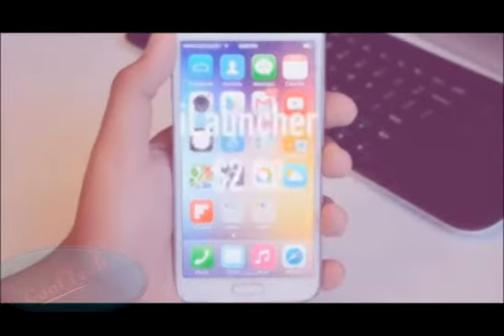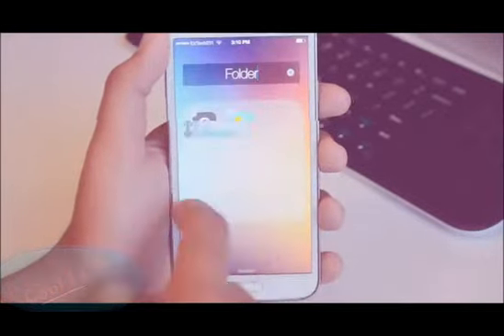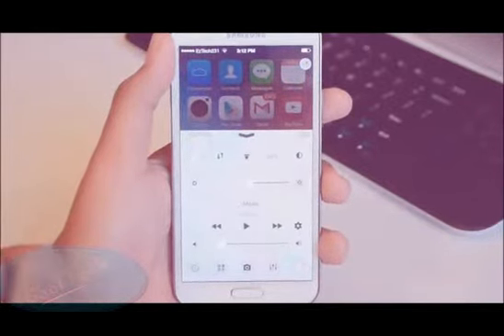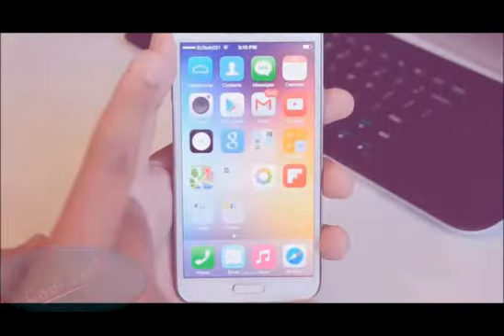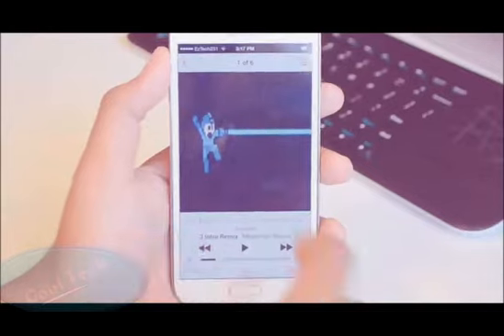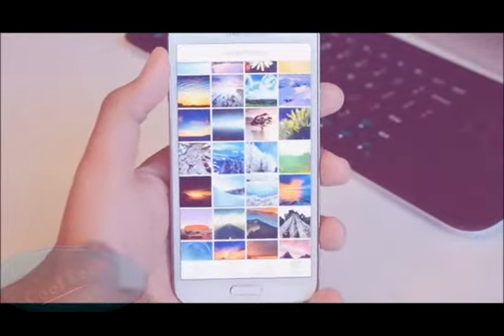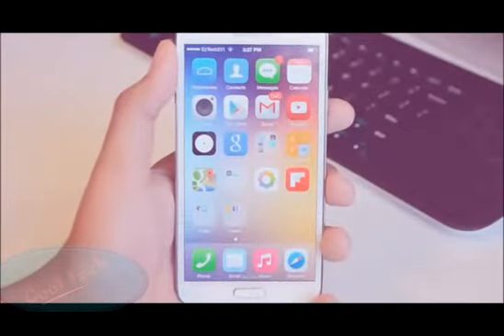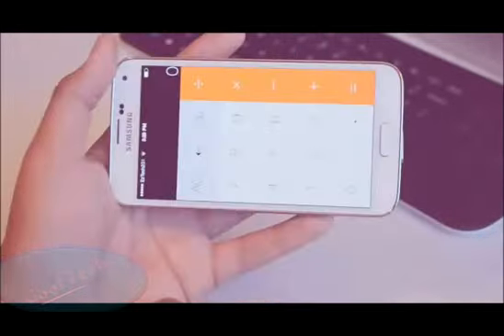How Your Android Looks IOS 8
Here's the updated version for all of those who wanted it!
Enjoy! YES! Let's Gooooo!
Now, some of these apps are no longer on the PS, so I've replaced them with different apks

1. iLauncher

2. Lockscreen

3. Control Center

4. Notification Center

5. Dialer

6. Go Keyboard

7. iPhone 5S Keyboard

8. Fleksy Keyboard

9. Easy Music

10. Kukool Gallery is no longer in the GP Store

11. Go SMS Pro

12. Replace the browser with either Javelin or Safari Browser

13. Calculator